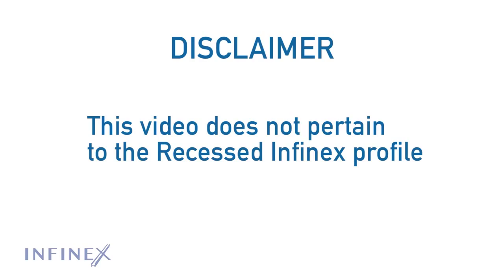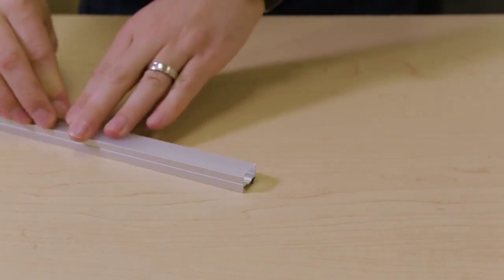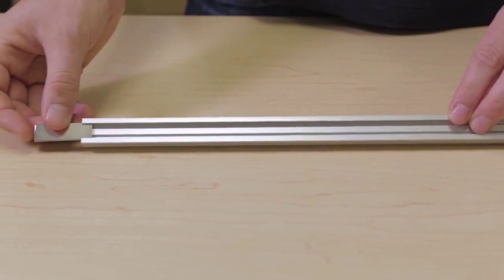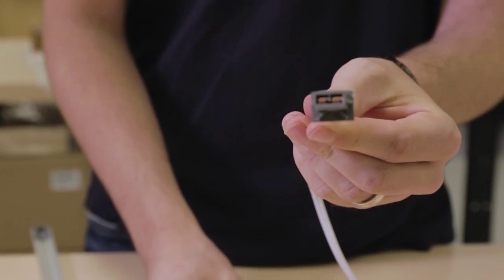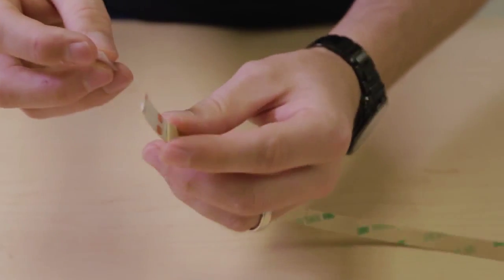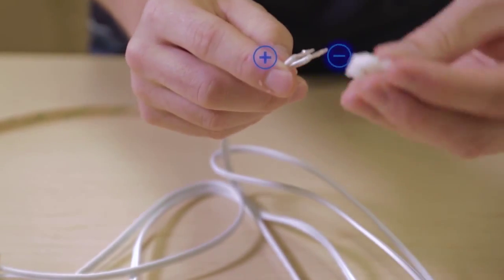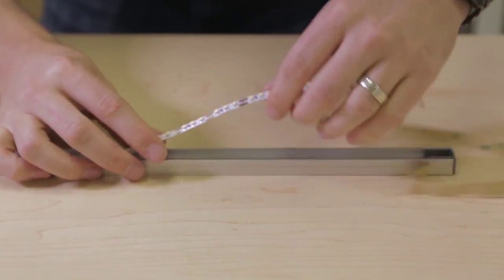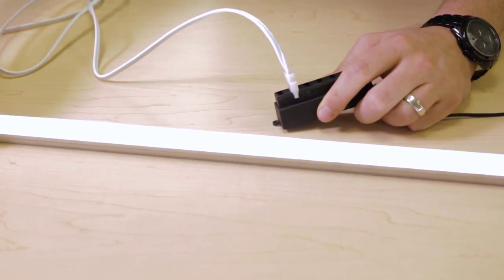Tresco Infinex - Assembling a Custom Fixture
Tresco by Rev-A-Shelf Infinex LED Lighting System Installation Video